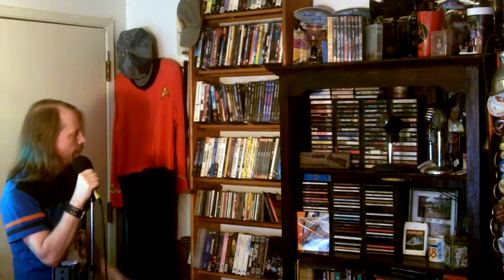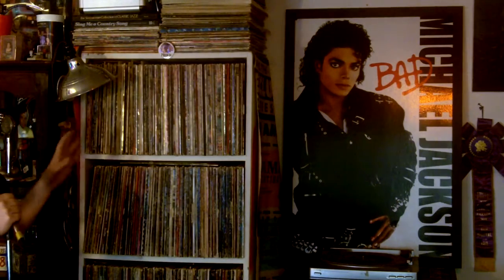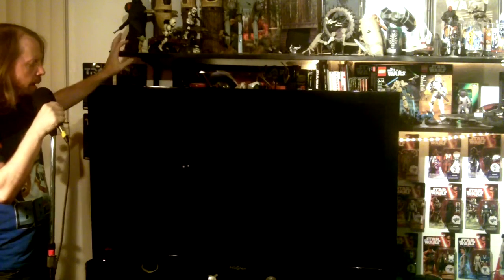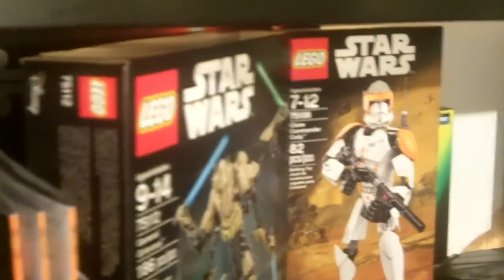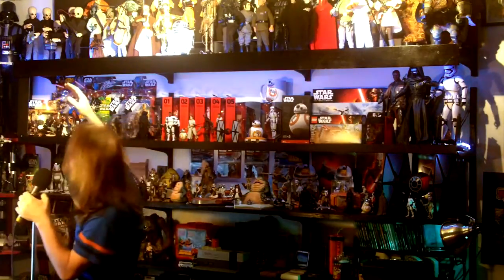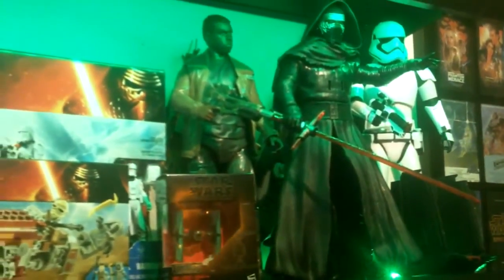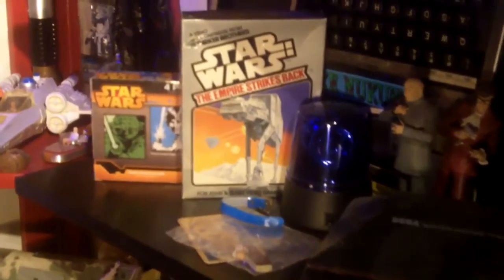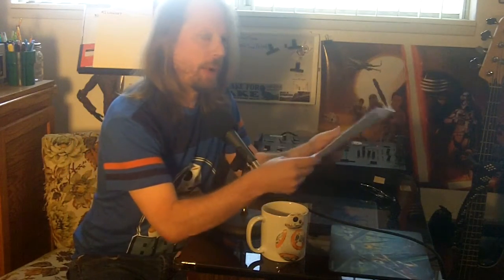STARCAST - Star Wars Lookit - Room Tour 2015